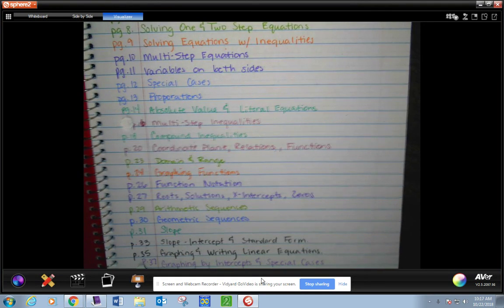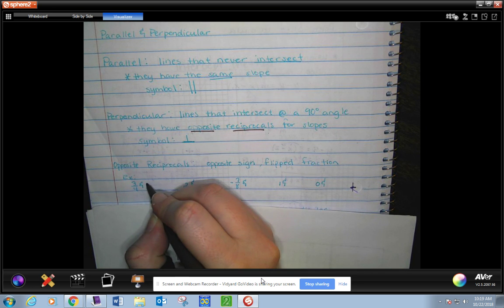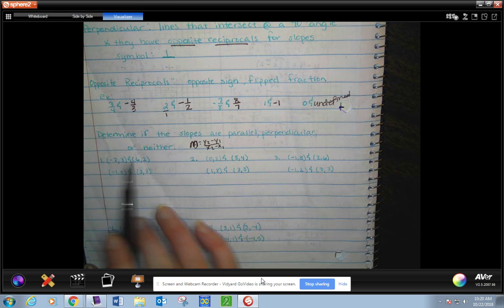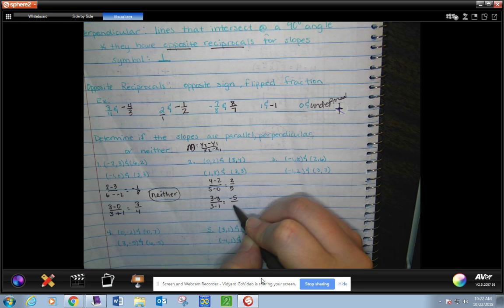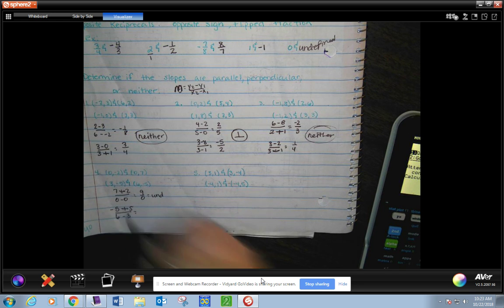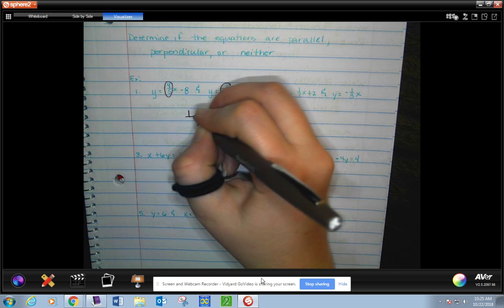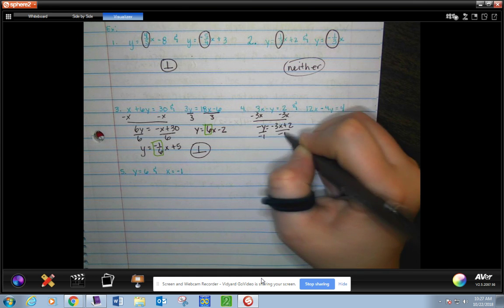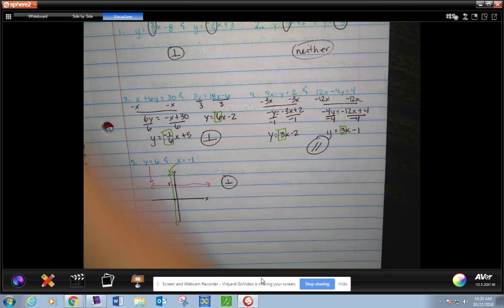Parallel and Perpendicular Lines